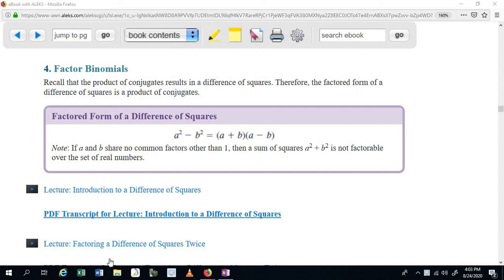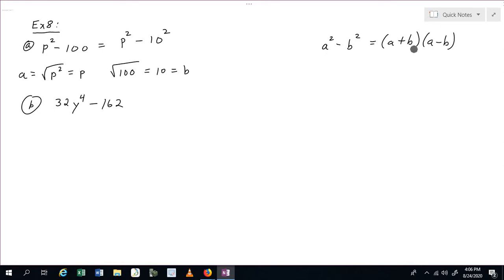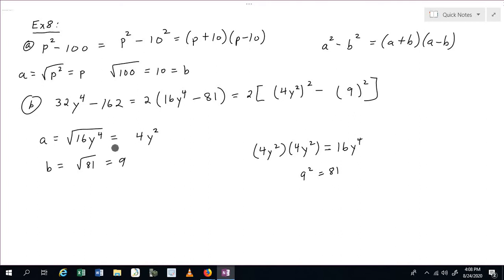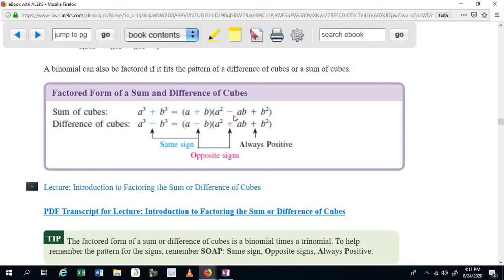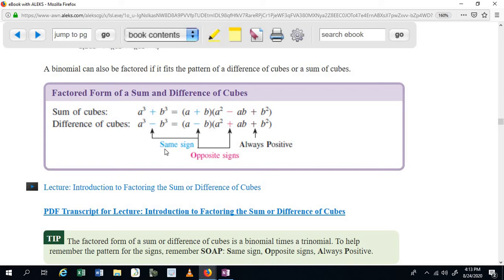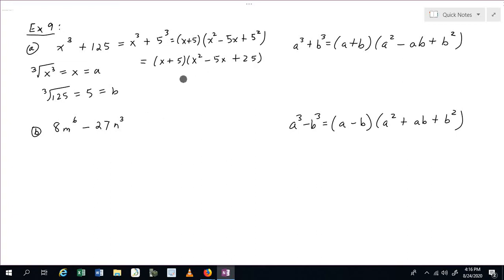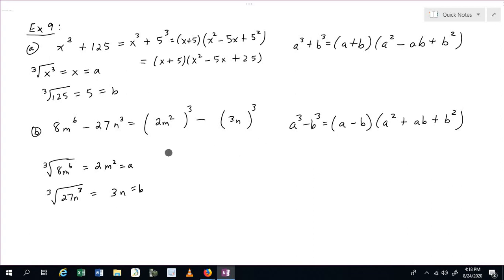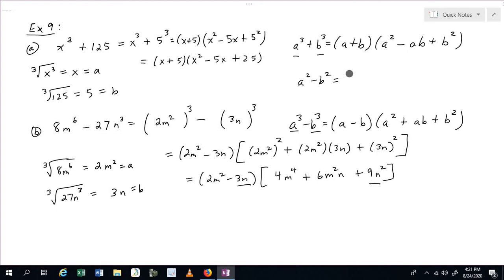Math 1314 Sec R5 Obj 4 Factoring Binomials